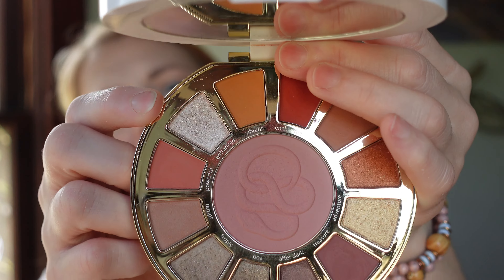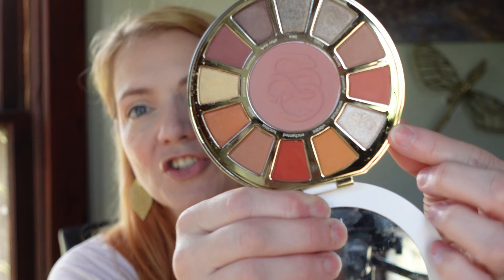May Everyday Makeup Bag | 2024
For today's video I am sharing my everyday makeup bag for the month of May!  These are the products I have been reaching for all month long.

My Postmark closet is open!

PRODUCTS MENTIONED:

Essence Skin Tint Shade 20

Maybelline Firework Mascara

Tarte Rainforest Temptations Eye & Cheek Palette

Revolution IRL Powder

Flortte Flow Food Bear Contour Palette

Mac Glow Play Blush in So Natural

Essence Heart Core Fruity Lip Balm in Sweet Strawberry

OTHER PRODUCTS: